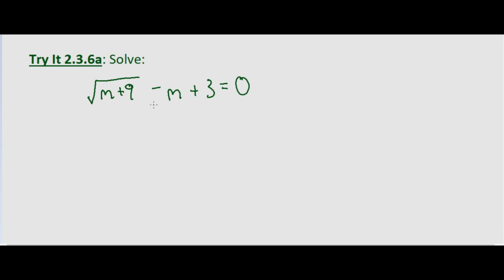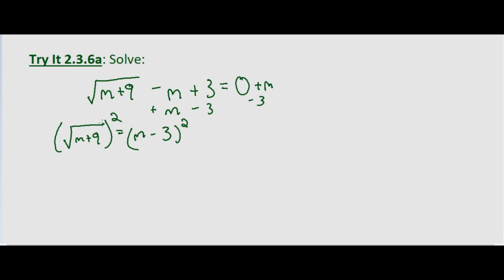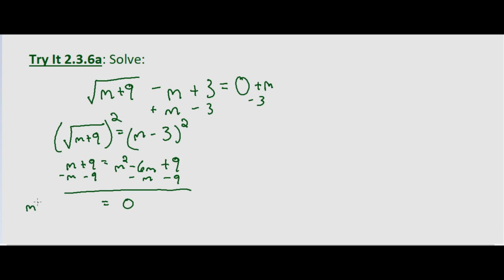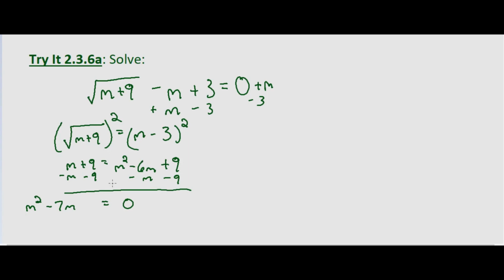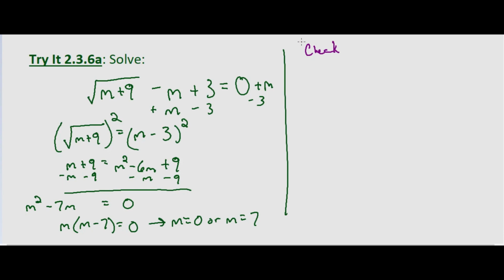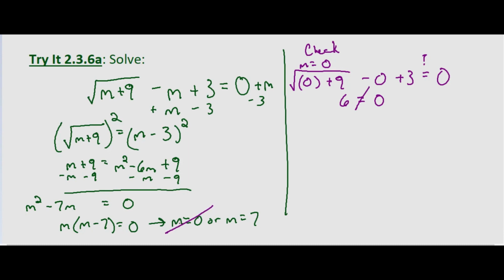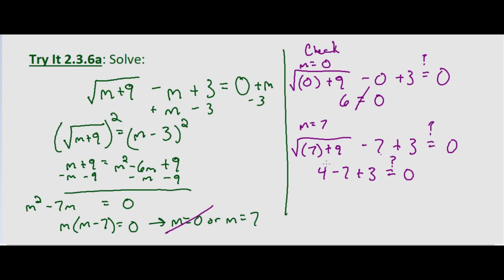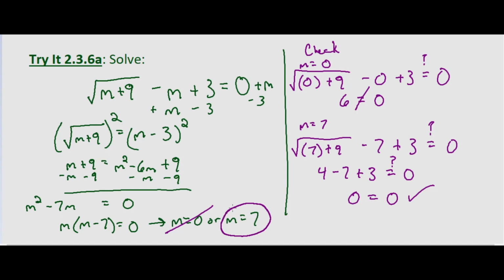Algebra IIB Try It 2 3 6A